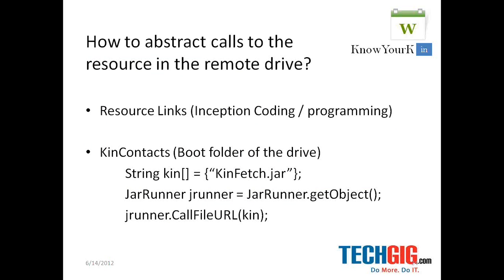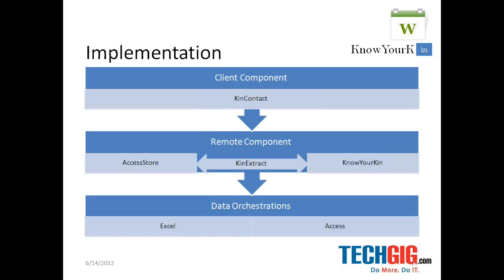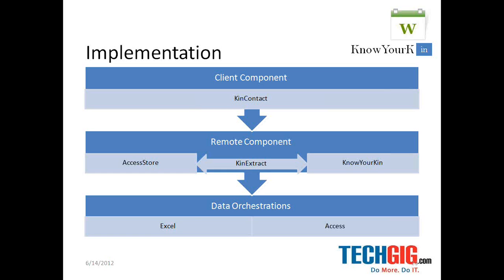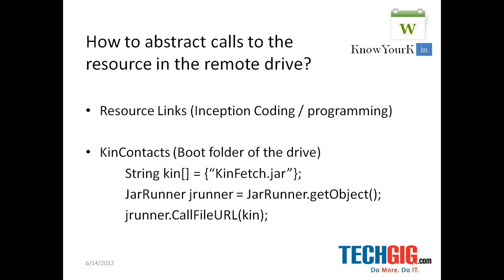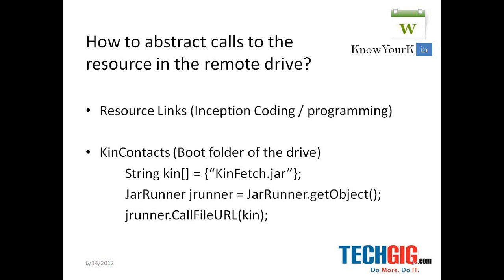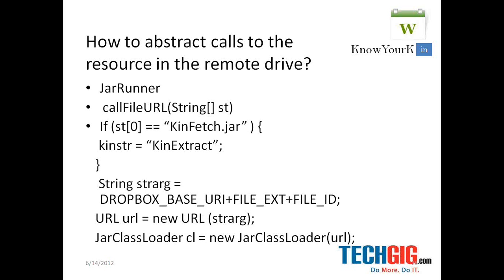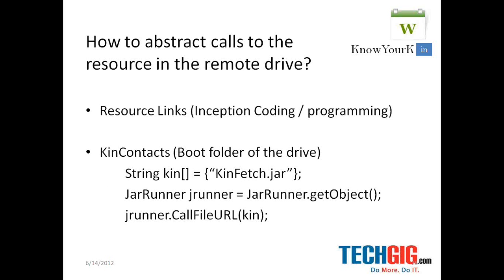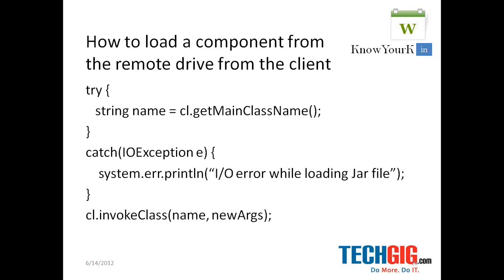How to abstract calls to the resource in the remote drive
So this is how we abstract the calls to the resource in the remote drive so I named it as inception coding in sense like you have different links say kin contact has a link to the different component may be kin extract component. So it basically calls the kin extract component which has the link itself and which basically calls the actual resources, the access store, and KnowYourKin resource.